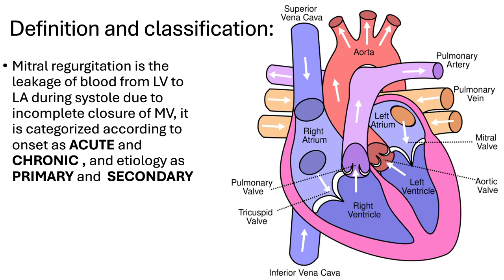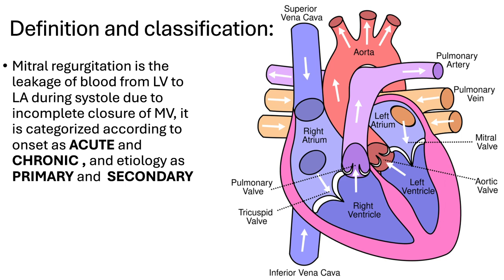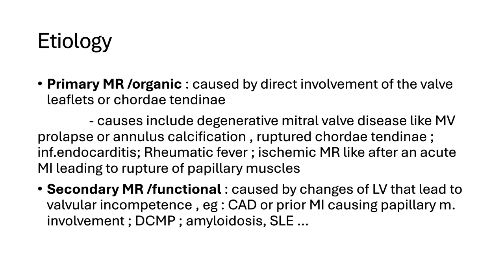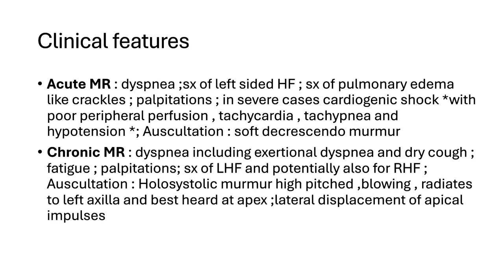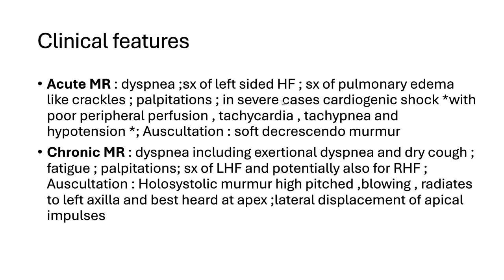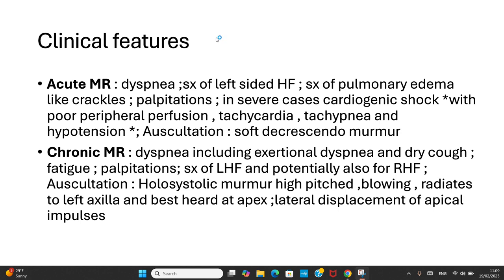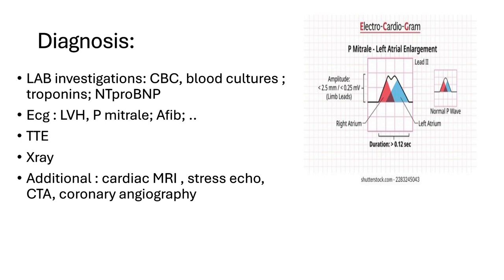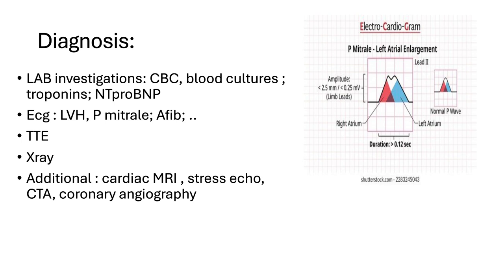Mitral regurgitation-overview(Etiology,pathology, clinical symptoms, diagnosis, treatment)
Hello doctors and future doctors, that is my second video .
During this informative session,  i will talk about mitral regurgitation, or insufficiency ,   providing a thorough overview of this condition’s underlying causes and pathological mechanisms, covering etiology , symptoms and clinical diagnostic approach of MR and explore the treatment options available based on the latest cardiology guidelines. I hope you find this lecture informative and useful .

 Don’t forget to show your support below!